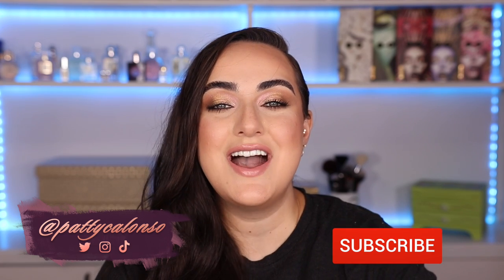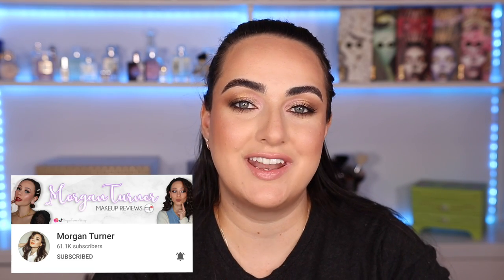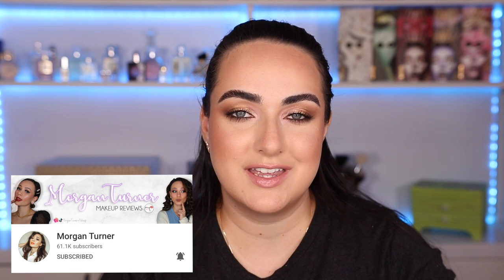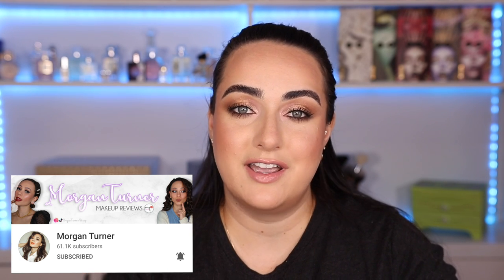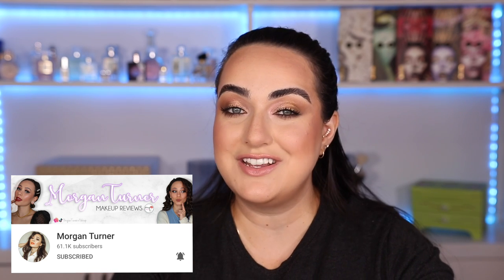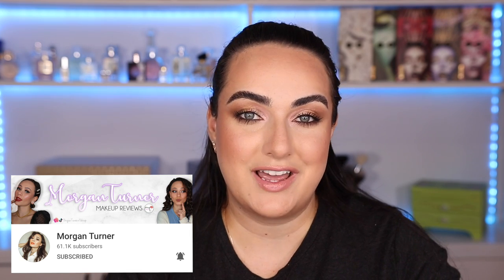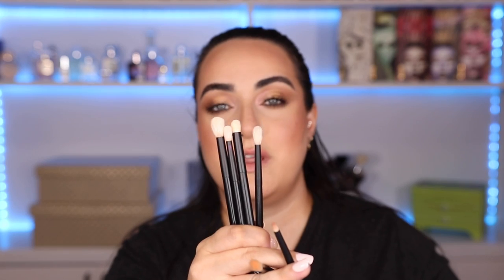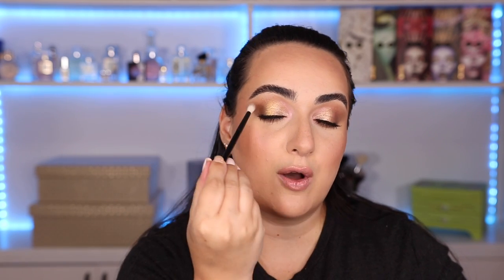THE "PERFECT MAKEUP" TAG! Collab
I hope you enjoyed The "Perfect Makeup" Tag! I wanted to share makeup products that I find to be perfection!

In their "concept store" grab the "crease eye bundle" and the "core eye bundle!"

The “Perfect Makeup” Tag
1. Which primer creates the perfect base?
2. Which foundation has the perfect finish?
3. Which concealer has the perfect coverage?
4. Which powder gives the perfect blur?
5. Which bronzer has the perfect undertone?
6. Which blush has the perfect shade?
7. Which highlighter has the perfect finish?
8. Which lipstick has the perfect formula?
9. Which palette has the perfect shimmers?
10. Which palette has the perfect color story?

❤️ Products Mentioned 👇🏼
1. Tatcha Liquid Silk Canvas
2. Pat McGrath Skin Fetish
6. Pat McGrath (Nude Venus)
9. Mothership VII

Every Product on My Face 👇🏼
SKINCARE 👇🏼
EYES 👇🏼
Mothership VII

My Skincare Routine:
Night